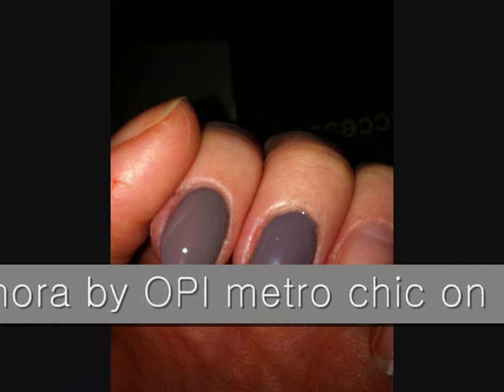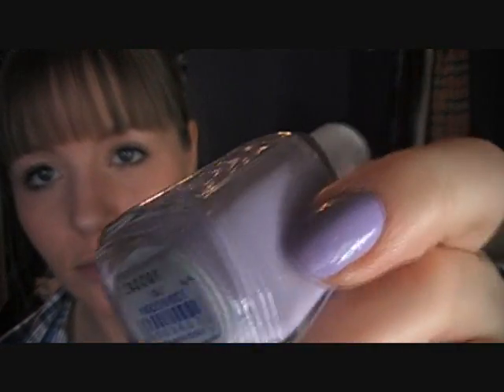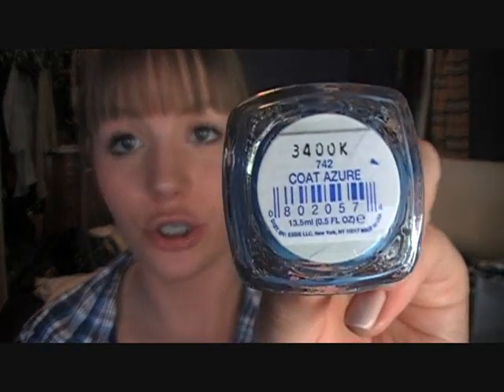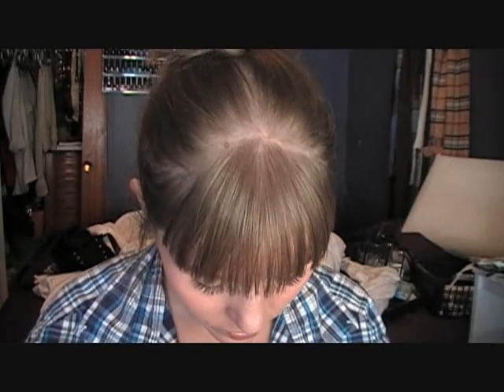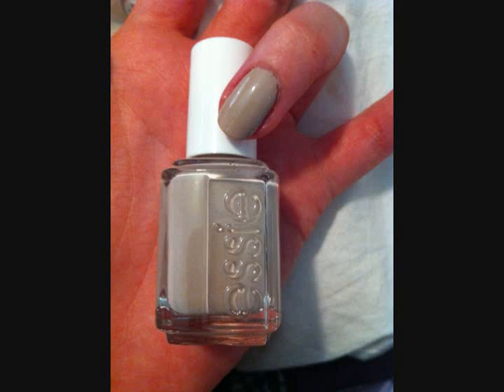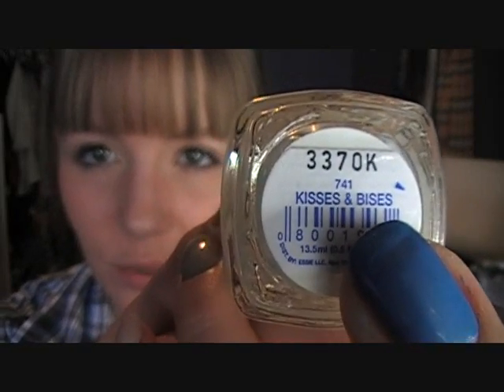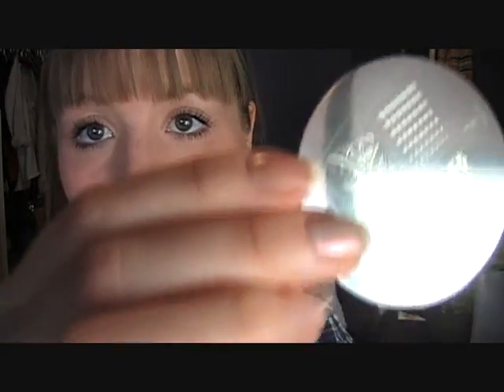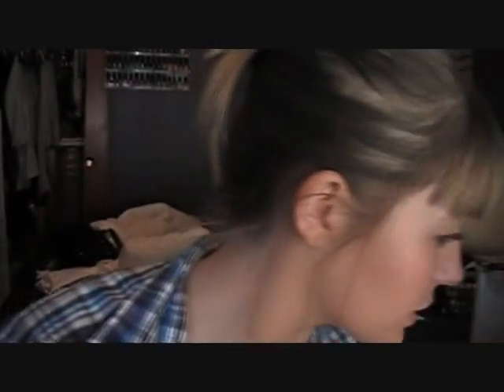Essie French Affair Haul and Swatches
This is the Essie French Affair collection, and at the end i started talking about the dupe Koand plates but it turns into a whole new vid, which i'm about to upload . . . . :) I ordered the collection from the essie.com site. All the polishes take a few coats except for Coat Azure which was actually surprisingly nice after just one coat.